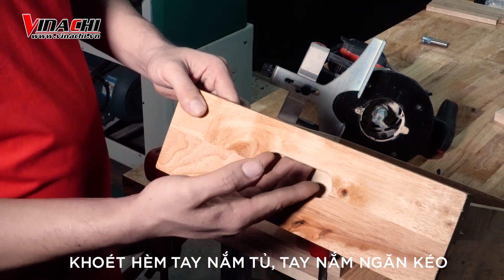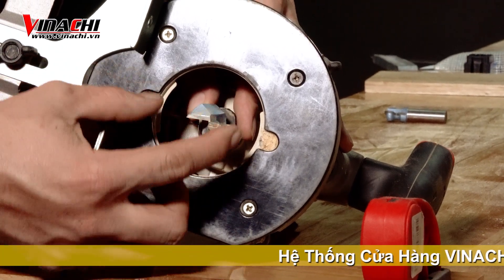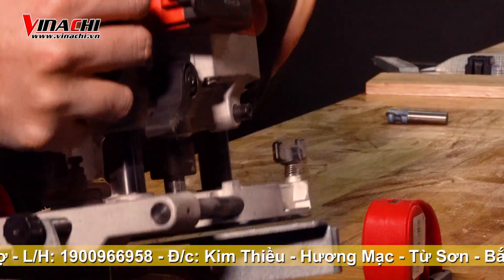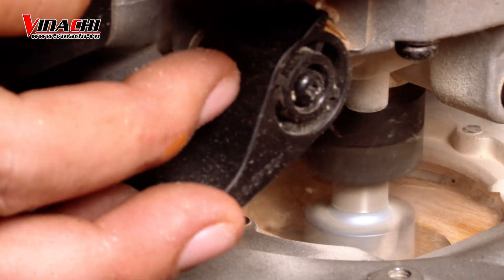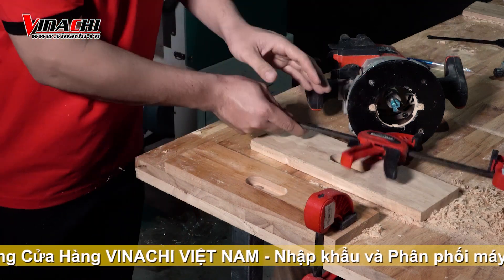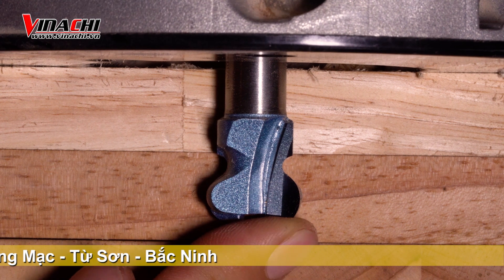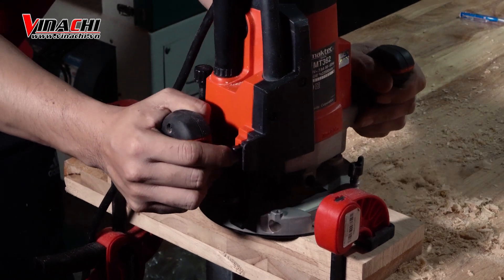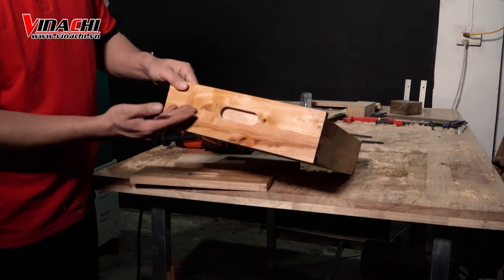Soi Tay Nắm Tủ Gỗ Wooden handle - Hand pulled wooden cabinet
Mũi khoét hèm LC1503 chuyên dụng để khoét hèm tay lắm giường tủ, bàn ghế. Làm chỉ cổ bàn ghế.  mũi soi chuyên  sử dụng cho các dòng máy soi Như máy soi cầm tay, may soi đứng, máy cnc. có cốt lắp mũi 12,7mm. Sử dụng trên các loại gỗ tự nhiên, gỗ công nghiệp, nhựa

- 🏡Địa chỉ: Kim Thiều - Hương Mạc - Từ Sơn - Bắc Ninh
© Bản quyền thuộc về Nguyễn Văn Chức